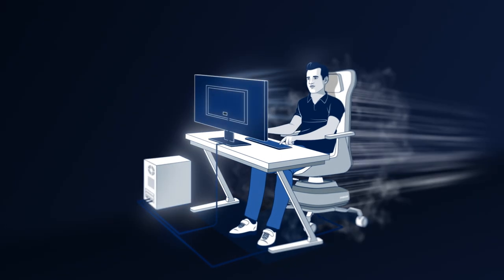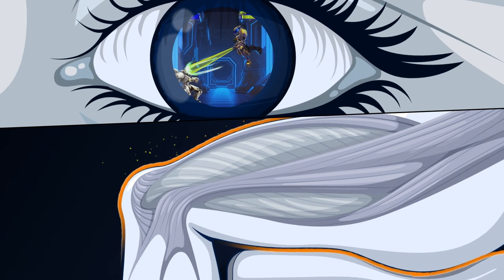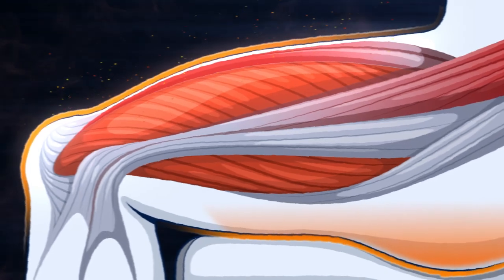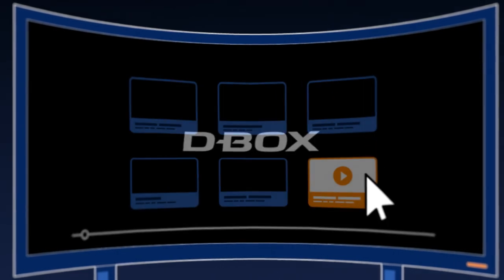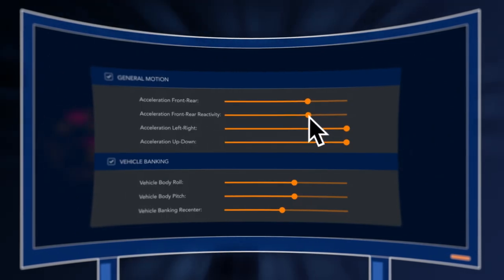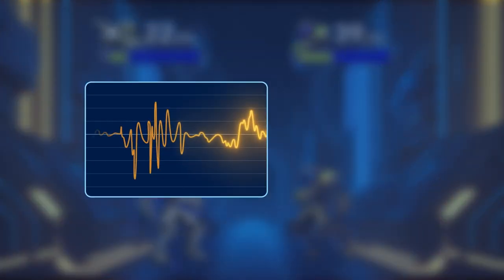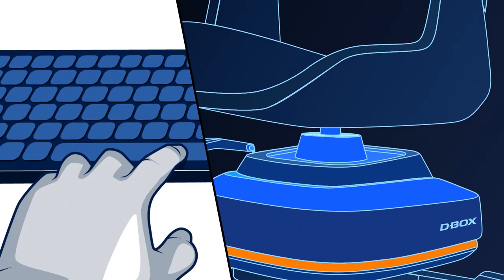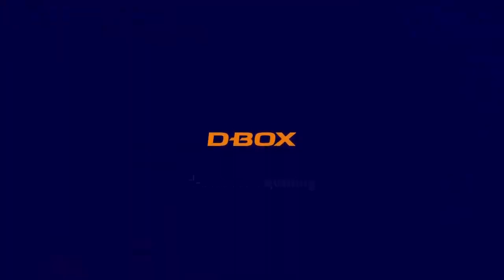How D-BOX revolutionize your gaming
Understand how haptic impact the immersion and overall experience for gaming.